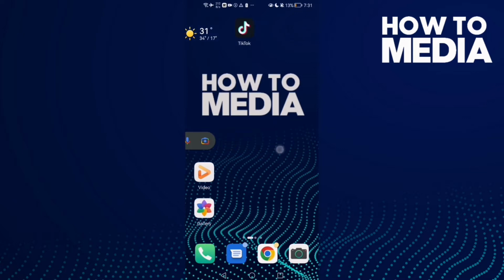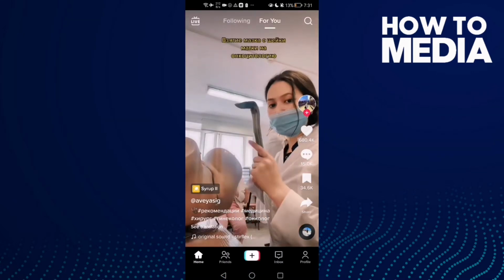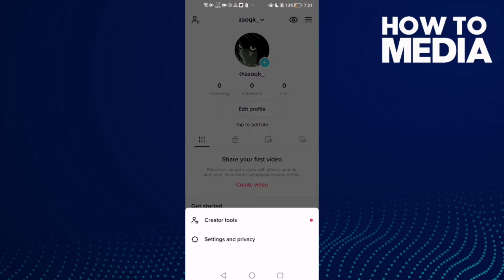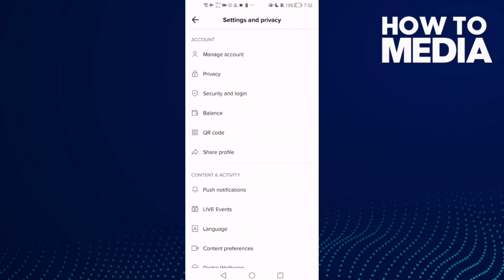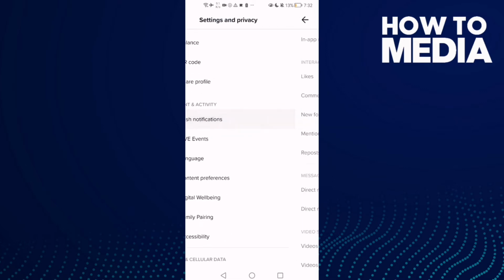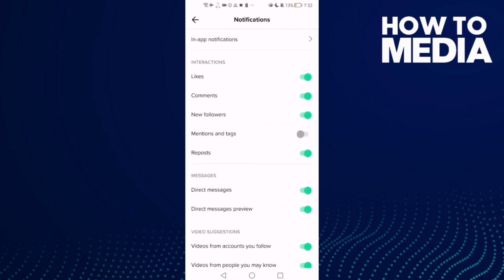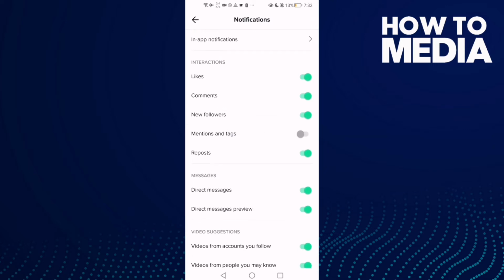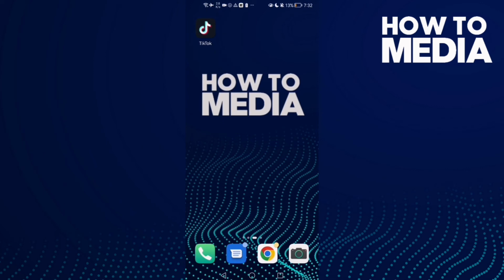How to Turn On Mentions And Tags Notifications on TikTok Mobile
in this video we discuss :